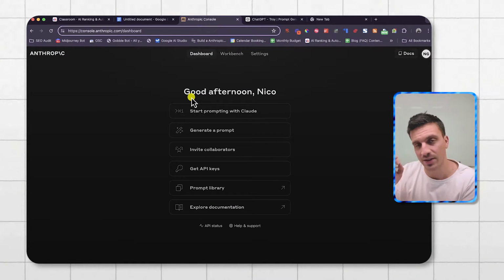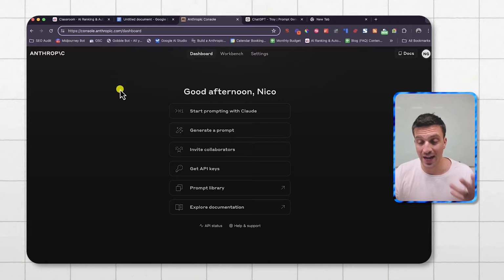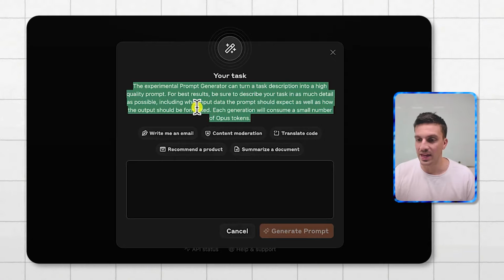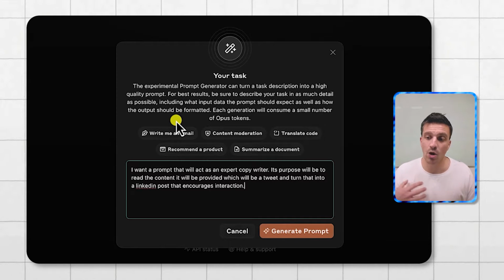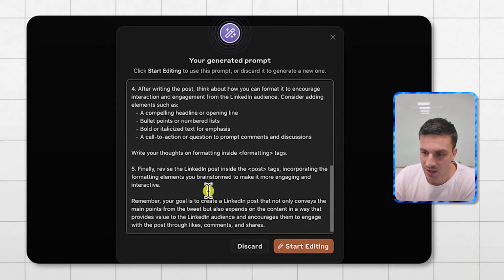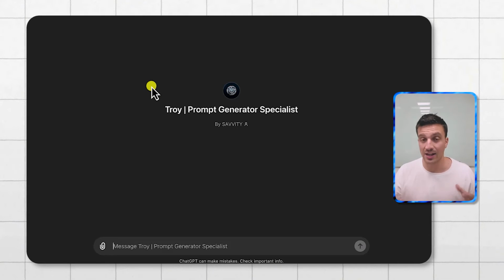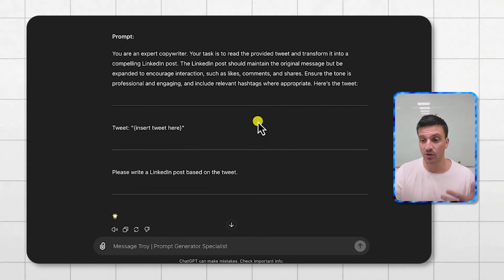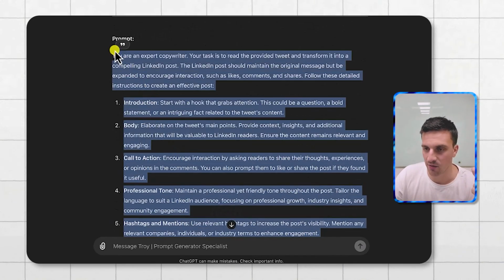Master Your Al Prompting Skills: Top 2 Free Tools for Better Outputs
In this video I share my top two resources for improving your prompt engineering skills. Discover how Anthropic's claude and the custom GPI, Troy, can help you generate high-quality prompts for Al-powered SEO and automation.

Enhance the quality of your Al interactions and get better results with these free tools.